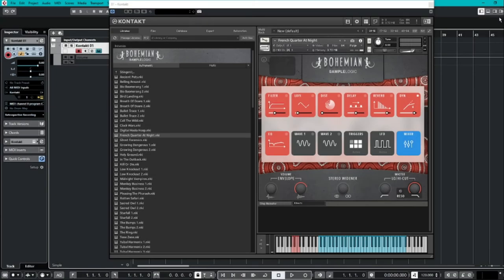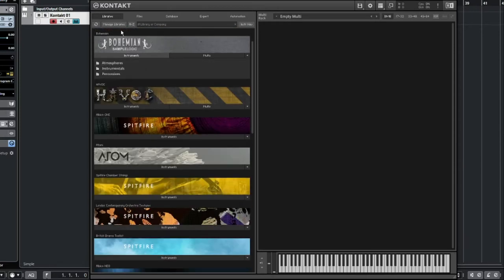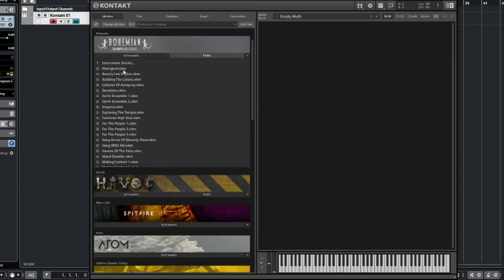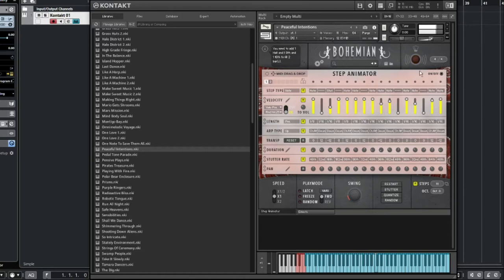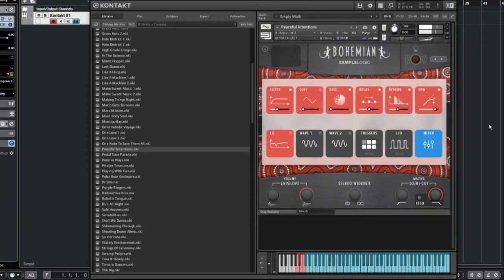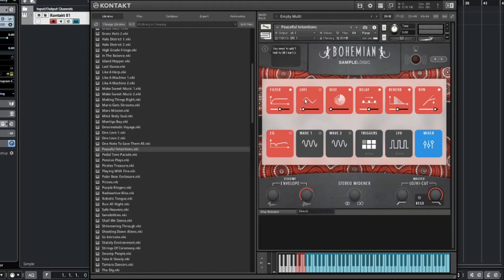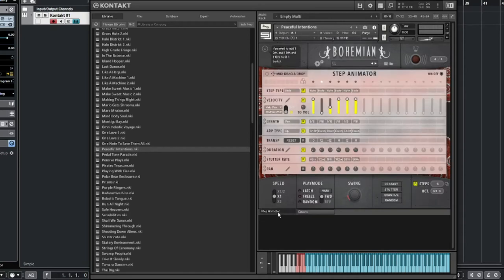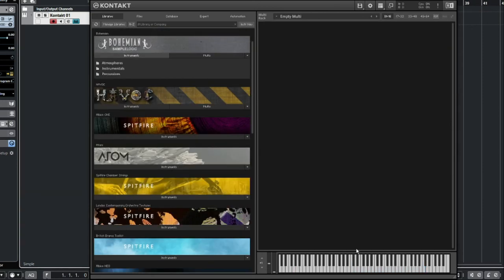Checking out Bohemian from Sample Logic!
This groundbreaking library is derived entirely from recordings of over a dozen unique bohemian street instruments ranging from the Hang Drum, to a Harmonic Tube, to a Didgeridoo, and beyond.